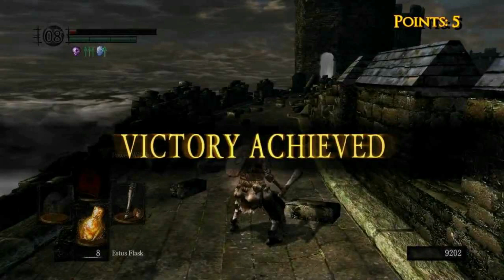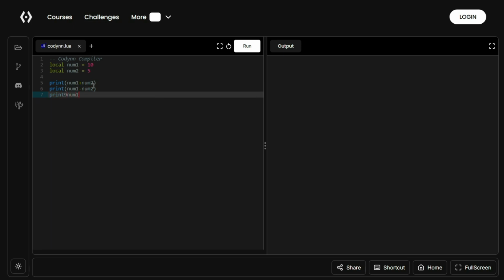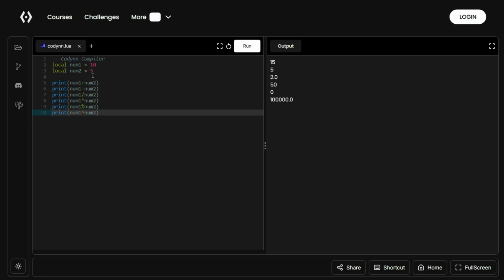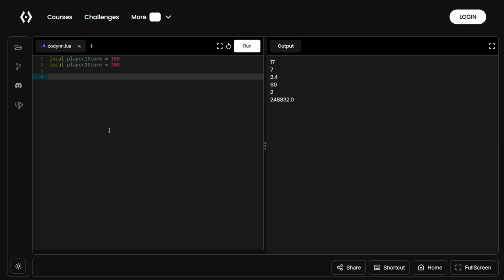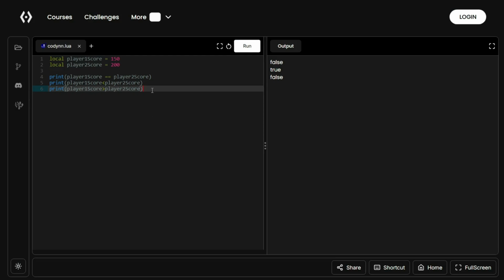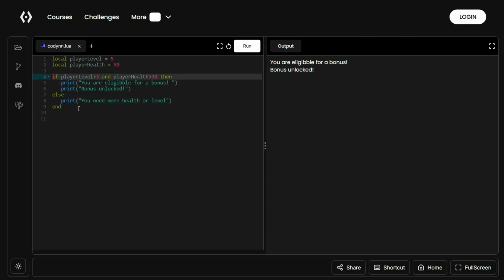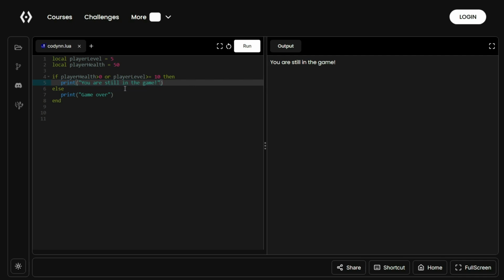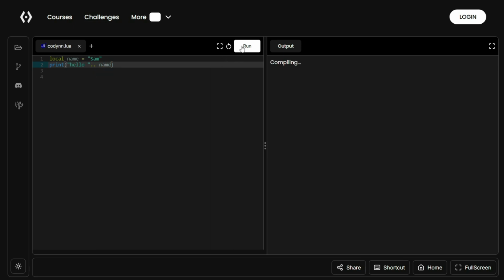Lua Operators Explained | Arithmetic, Relational, and Logical Operators in Lua - Tutorial Ep. 3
Welcome to Episode 3 of the Lua Programming Series.

In this video, we explore the different types of Lua operators, including:

Arithmetic operators

Relational operators

Logical operators

How to work with and conceptually “join operators” to create more complex conditions

Understanding Lua operators is essential for writing conditions, performing calculations, and building logic in Lua scripts. This tutorial is perfect for beginners who want to strengthen their foundation in Lua programming.